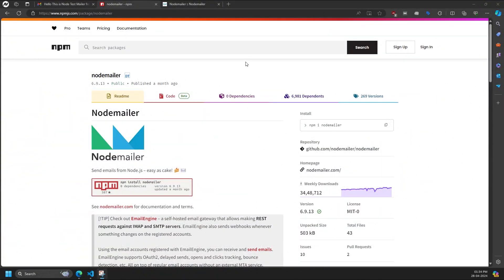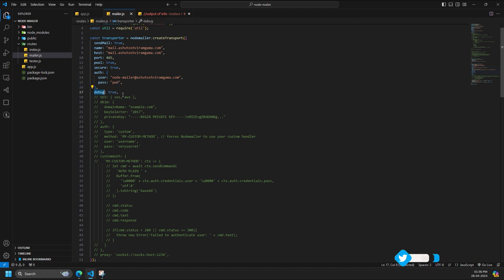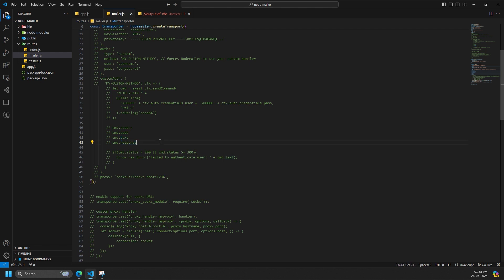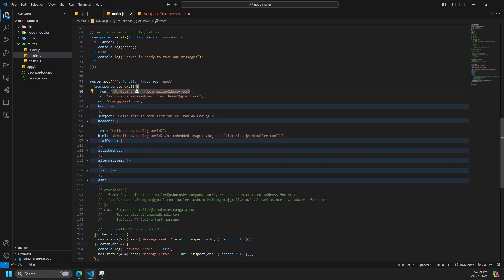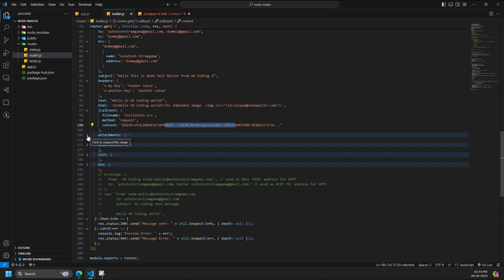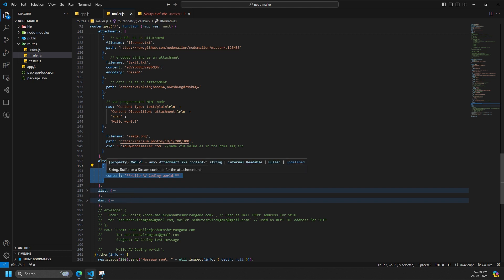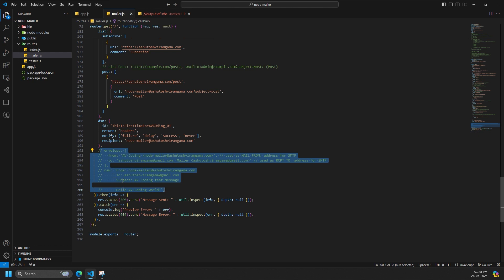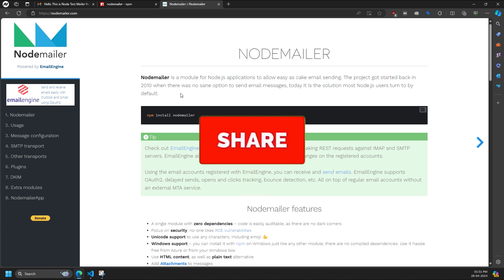Mastering Nodemailer | Send Emails Like a Pro in Your Node.js App | AV CODING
Hey guys welcome to AV Coding

Today we will learn how to integrate node-mailer in node js. I hope you liked this video please don't forget to subscribe and share this video with all the developers and also don't forget to press the bell icon for every notification.

Social Links